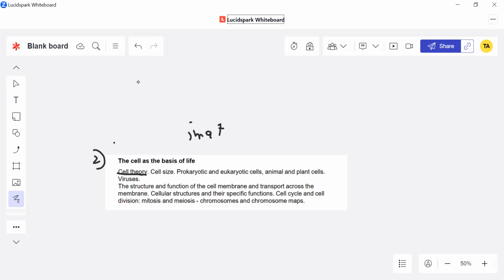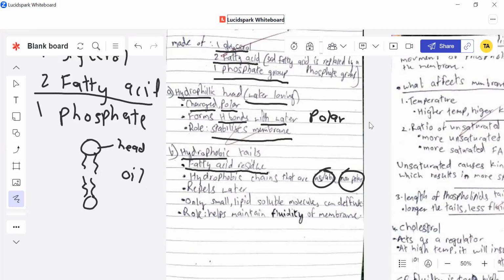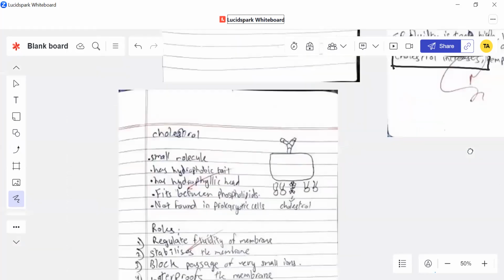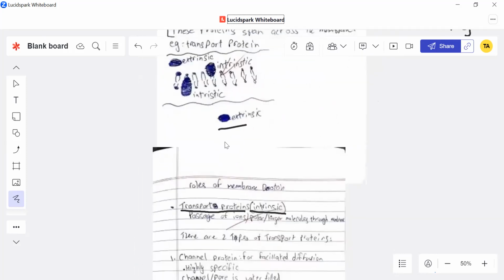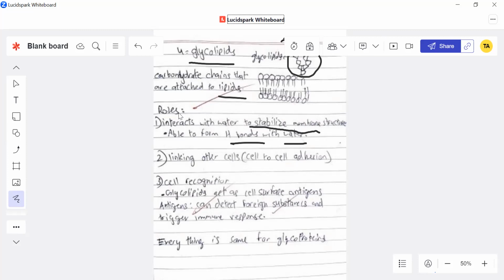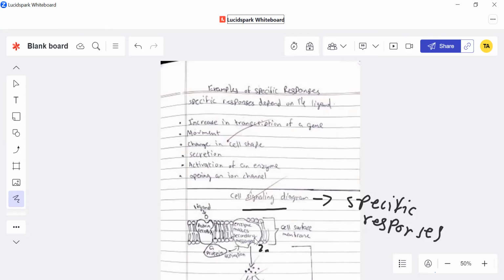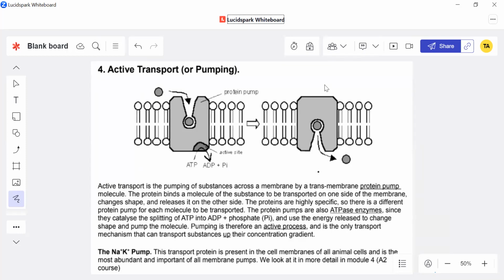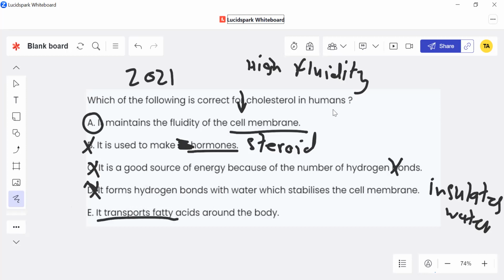imat biology : cell as the basis of life - [transport across membrane]